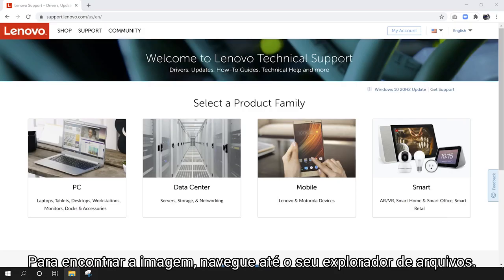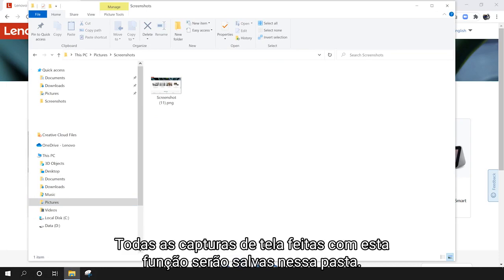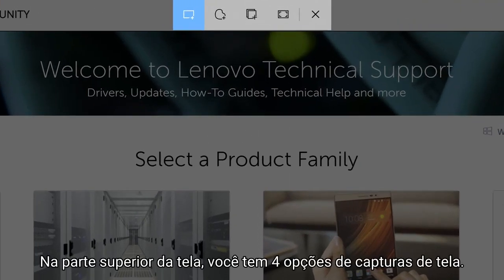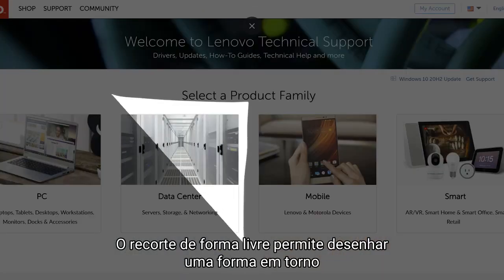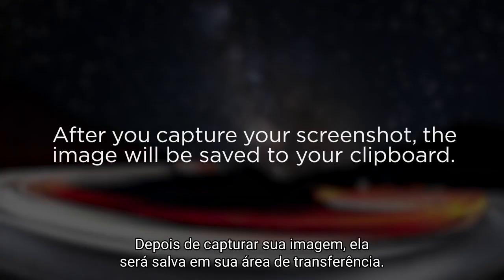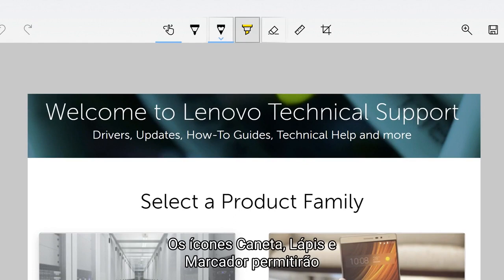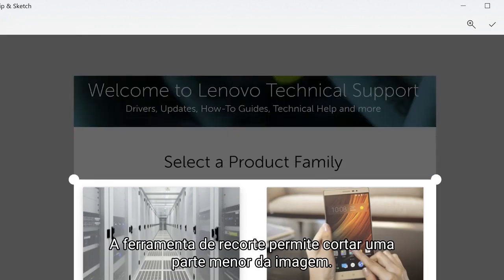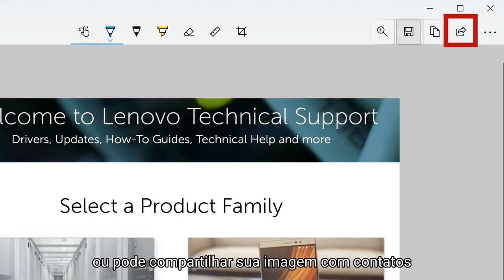Como fazer uma captura de tela no computador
Vídeos informativos para te ajudar a tirar dúvidas e ter um melhor proveito do seu Lenovo.